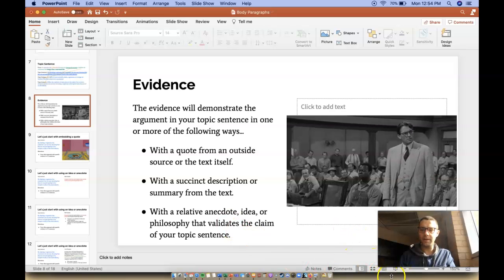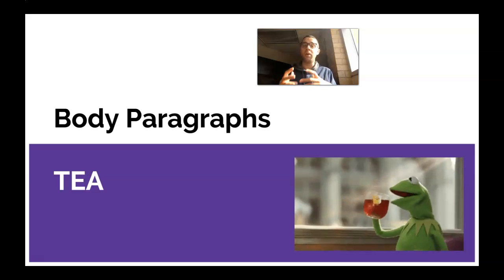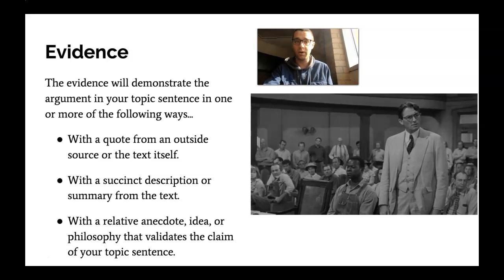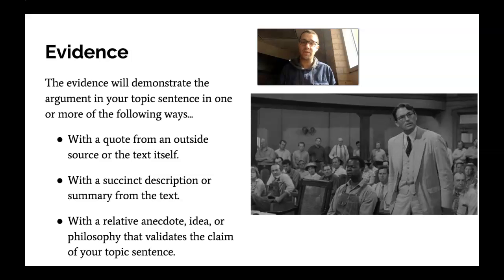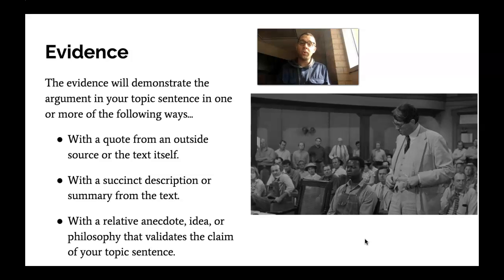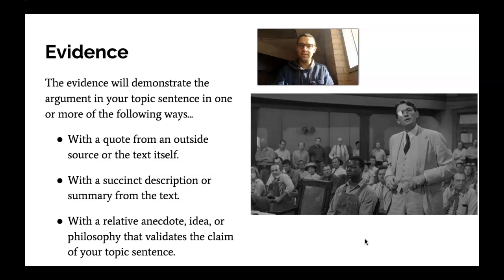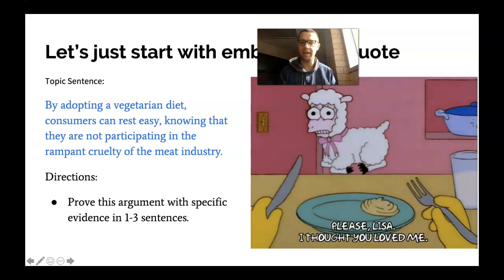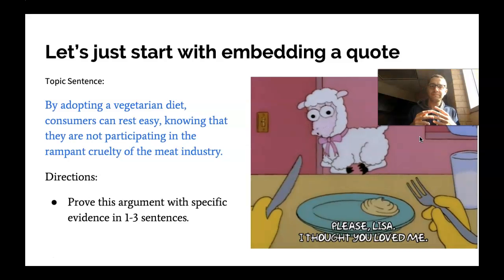Body Paragraphs: Evidence